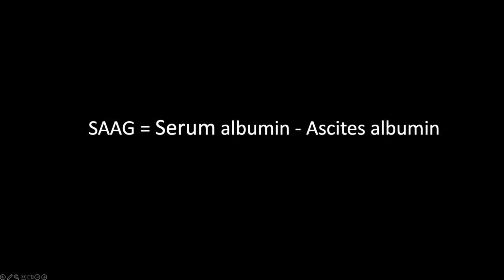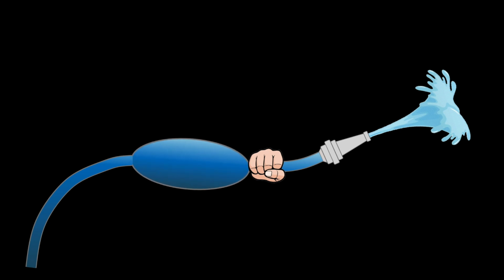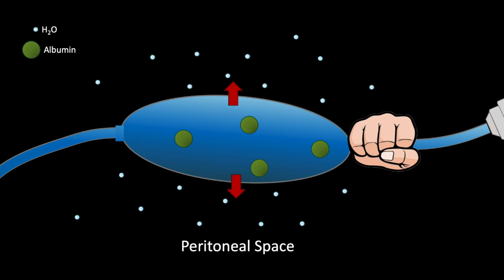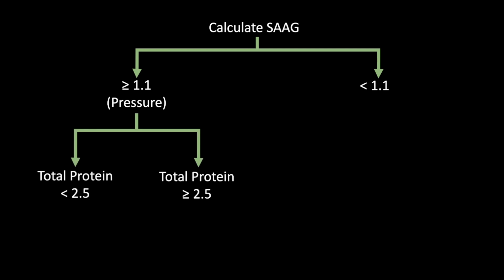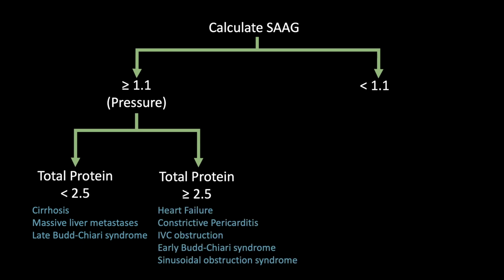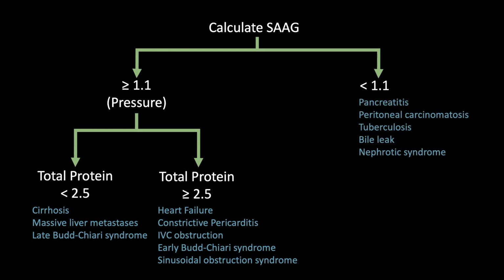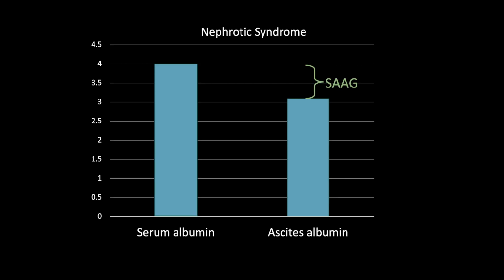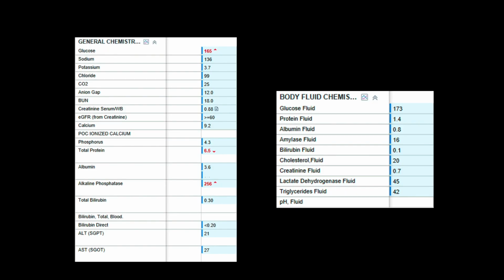SAAG - Serum Albumin Ascites Gradient Made Simple for USMLE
The serum albumin ascites gradient (SAAG) can be used to help determine the etiology of ascites. Cirrhosis of the liver, heart failure, cancer, among other conditions can cause ascites to form. In this video, we walk through how to interpret fluid studies. This concept is frequently tested on the USMLE Step 2 or Step 3 exams, internal medicine boards, and other medical exams.

0:00 Introduction
1:01 Portal venous pressure
2:31 Algorithm for SAAG
5:31 Nephrotic syndrome
6:17 Practice example
7:10 Outro